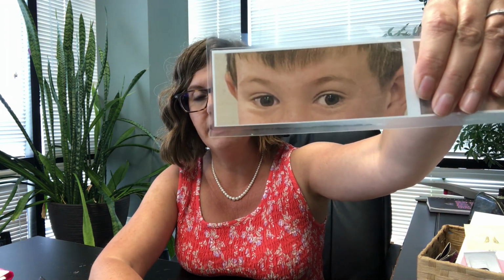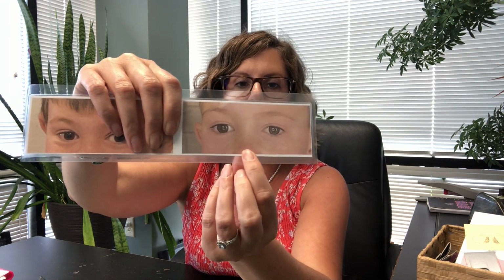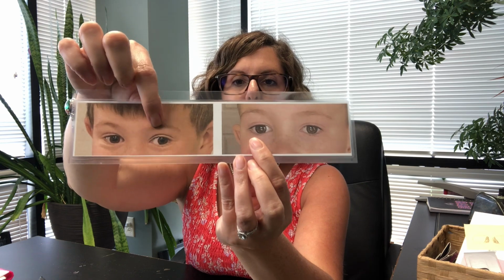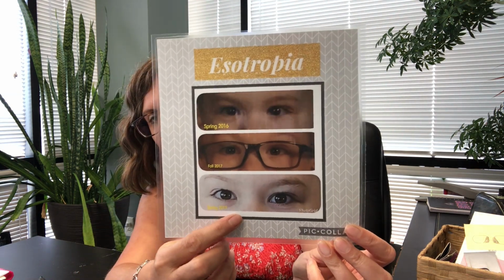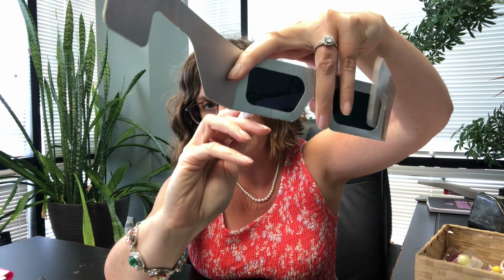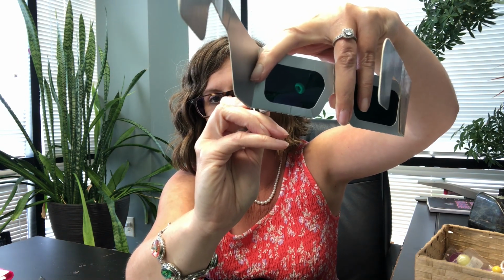Do I Need To Have Surgery For My Strabismus Eye Turn?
We are often asked, "Should I get surgery for my eye turn?" In this video, Dr. Julie explains why we do not recommend surgery, and also talks about how we treat our patients who have strabismus, or an eye turn, as well as shows you some of our successes.

Vision For Life & Success is located in Glen Carbon, IL. We work with children and adults with various vision problems that affect their ability to read, write, comprehend, perform in sports or perform on the job. We utilize Syntonic Phototherapy and traditional in office Vision Therapy to correct these problems and improve quality of life. At Vision For Life & Success, we strive to make every patient experience exceptional. We are very excited when we have the opportunity to dramatically improve our patients lives! Our motto is "Improving Vision Today, Ensuring Success Tomorrow". Take the Quality Of Life Questionnaire on our website home page to get started today!

To learn more about Vision For Life & Success, please visit our

You can also schedule a direct consultation with Dr. Julie - click this link to get started!

Attention Therapists and Doctors:
Are you interested in increasing your revenue for your practice? Then check out Dr. Julie’s private Facebook Group, Next Level Vision Therapy!
In this group, you will:
- Learn how to implement various practices in your office to watch your sales go up!
- Receive proven methods that will add value to your practice
- Have access to tons of videos that will give hands on demonstrations
- Receive specific training on techniques that we have used with our patients that result in significantly faster results
You will also be in a private community where Doctors and Therapists from all over the world can share ideas AND get questions answered. We are confident that joining the group and implementing what you learn will get you AND your patients results. This is a closed group with paid access.

Help us spread the love of Vision Therapy! Visit Dr. Julie’s store and order some really cool merchandise with fun Vision Therapy themes. Truly something for everyone here!

Dr. Julie is also a published author! “Living the INNERGIZED Life - Transforming Ordinary Moments into Extra-Ordinary Memories” includes stories by women, one of which is Dr. Julie Steinhauer, who have found a way to transcend the craziness of day-to-day living, choosing to navigate life by connecting to what they define as their Higher Power, Inner Knowing or God-Source. to get your copy today!

This video is for informational and educational purposes only and is not a diagnosis. All therapy exercises should not be used without the proper supervision of a trained professional after a full diagnostic exam.